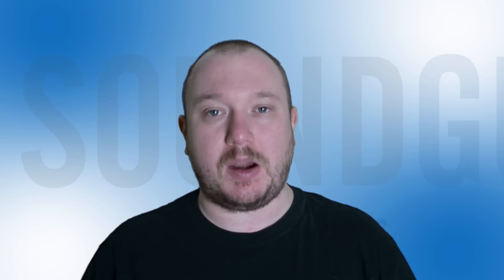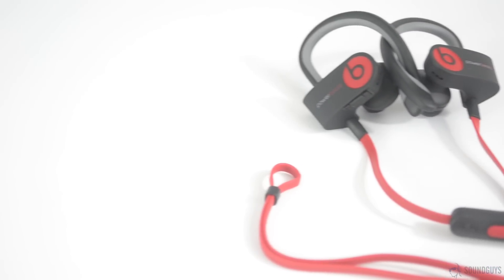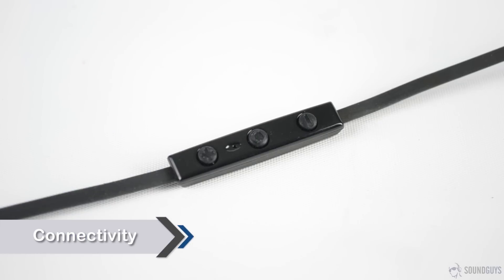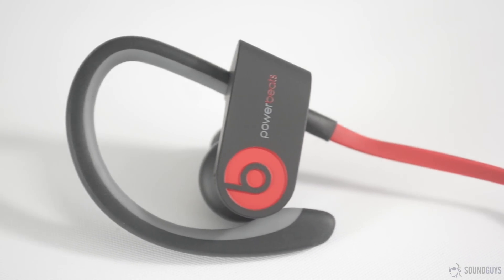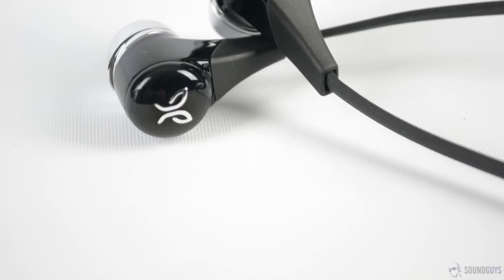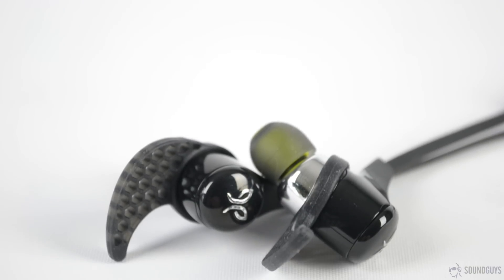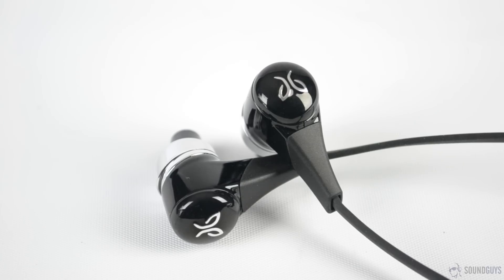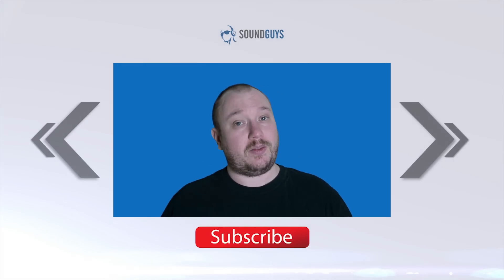Beats Powerbeats 2 vs JayBird BlueBuds X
While last time we compared speakers, this time we're going for earbuds. The Beats Powerbeats 2 are facing off against the JayBird BlueBuds X.